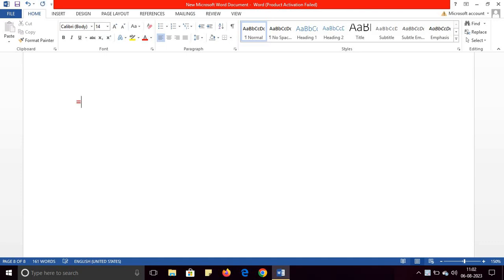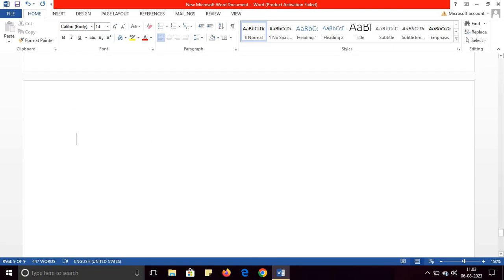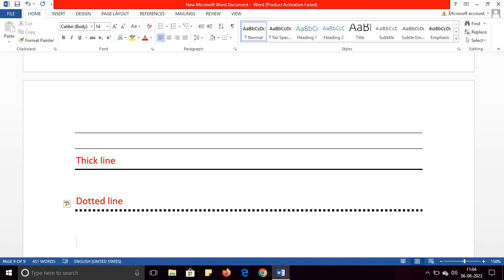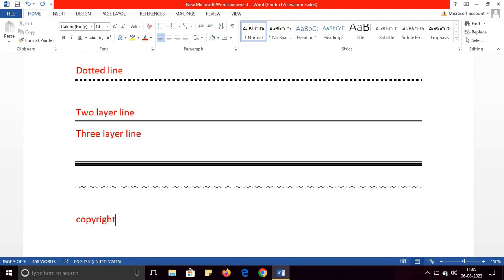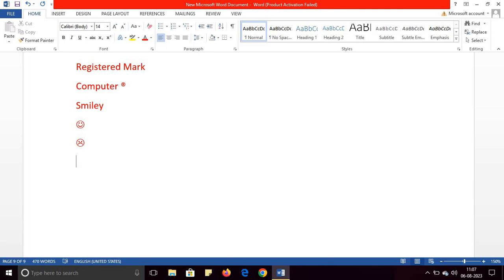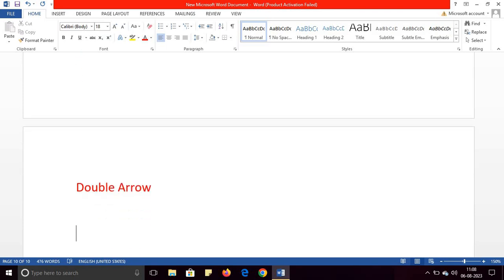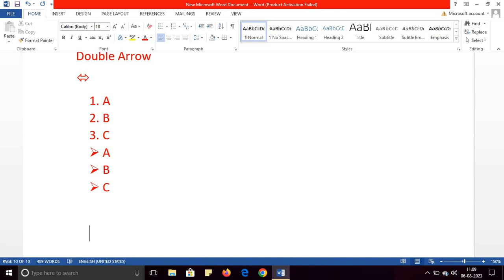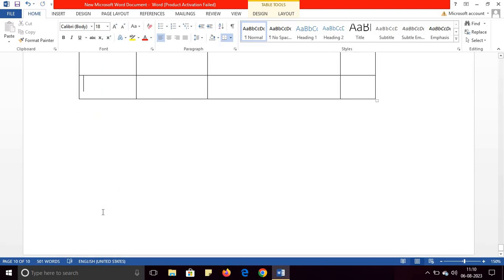Important Tricks of Microsoft Word | More than 10 Important Tips and Tricks in Microsoft Word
Important Tricks of Microsoft Word
More than 10 Important Tips and Tricks in Microsoft Word